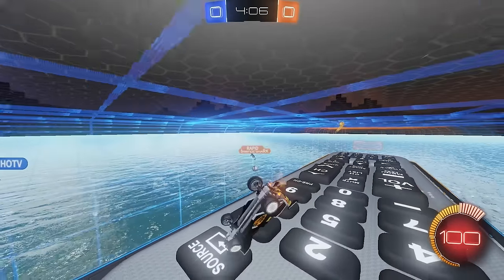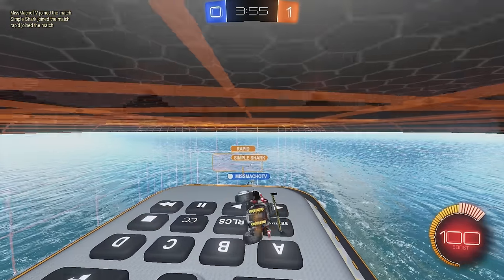I got scammed in Rocket League...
Camera Settings:
FOV: 110
Distance: 270
Height: 110
Angle: -4
Stiffness: 0.75